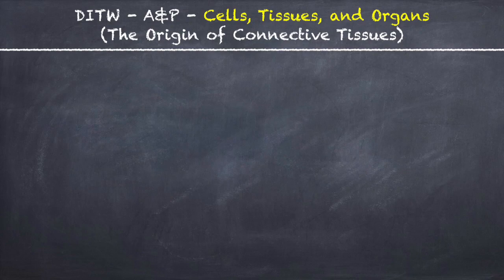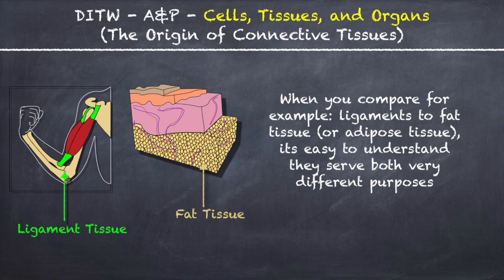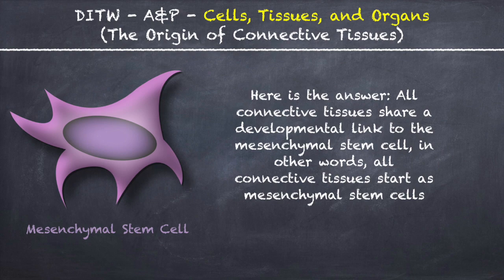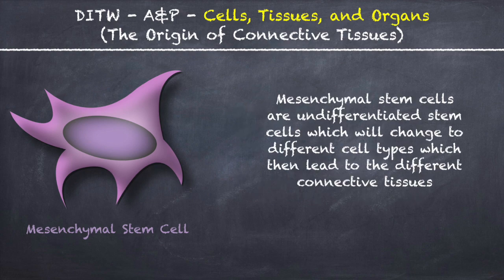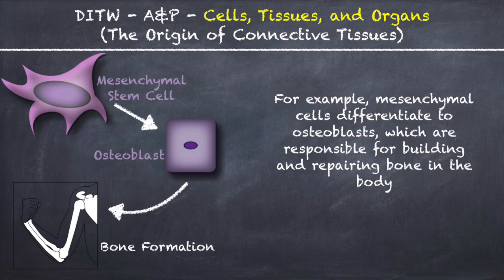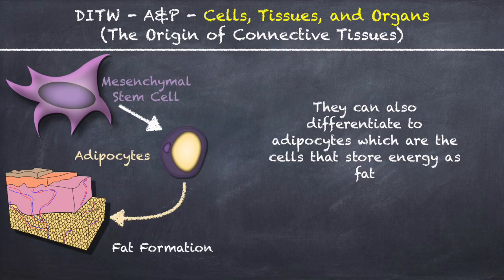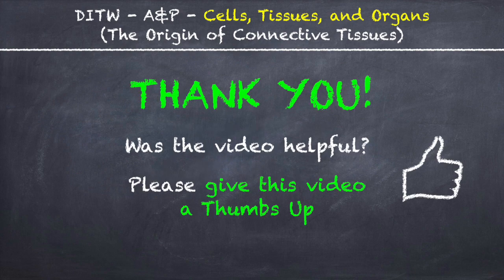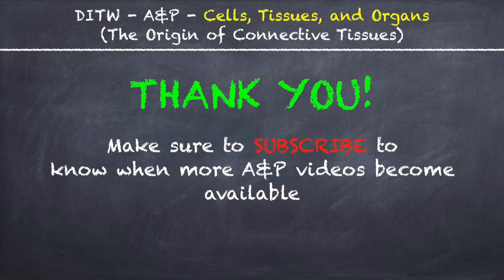DITW - The Origin of Connective Tissues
There are some very important connective tissues: Cartilage, Ligaments, Fat, Bone. Why are they all called Connective Tissues? Find out by learning about the Origin of Connective Tissues.

BTC: bc1qplxj6myl9wcwj35re7334vw8hkzd7gas57zjx6

ETH: 0x0318149e460f7e740138eEE59a77EF3eE3bDA803

DOGE: DTtrFeKacUkcx5oRw7qAiQpja7YrBKzvx3